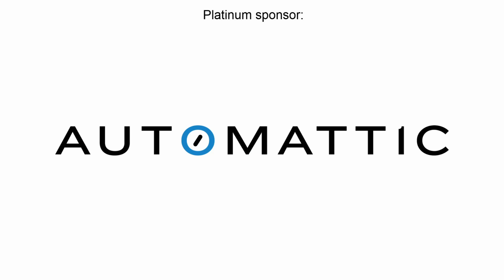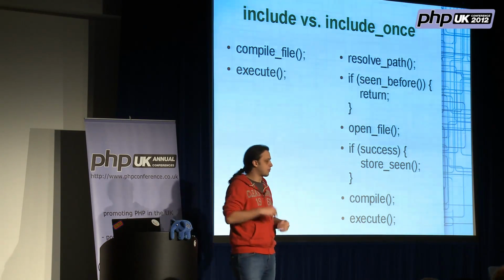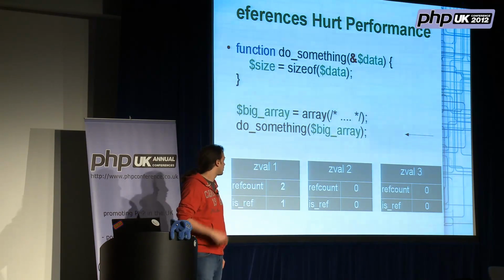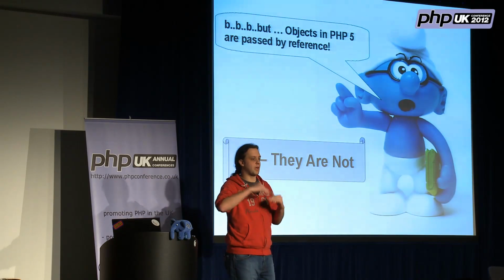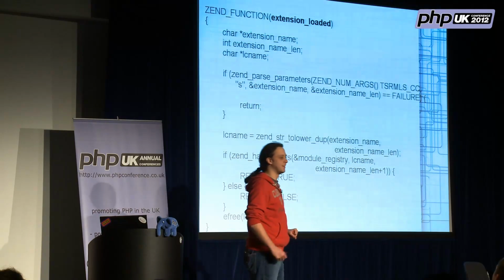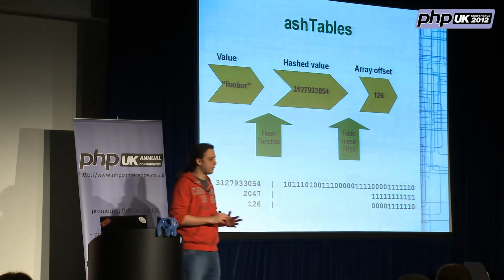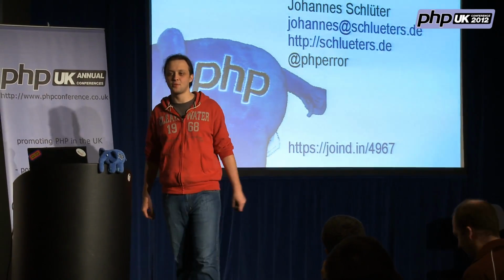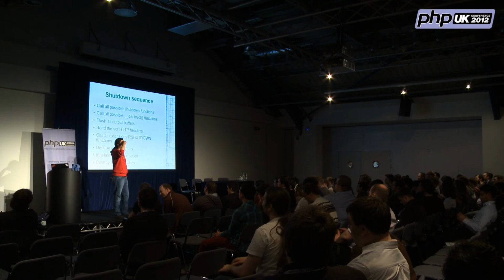PHP UK Conference 2012 - PHP under the hood, by Johannes Schlüter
The beauty of PHP is that everybody can read the code and see the inner workings of software. But understanding concepts from reading code isn't often helpful, especially if you are not proficient in that language.

This presentation will take apart many parts of the PHP runtime, describe the concepts behind so attendees understand the inner workings without actually reading C code. Concepts covered include HashTables, the foundation for PHP arrays and many other internal data structures, the reference counting mechanism, which is important for writing efficient code as well as the overall executor.

Johannes Schlüter is involved with the PHP community for more than 10 years. As an active contributor to the PHP project he is serving as Release Manager for the PHP 5.3 series. Working on PHP is also part of his job at Oracle's MySQL Engineering team where he is an engineer in the MySQL Connectors and Client Connectivity group. He's blogs regularly and lives in Munich, Germany.